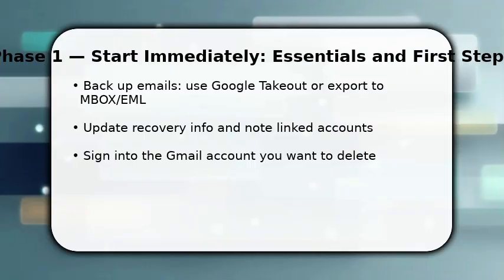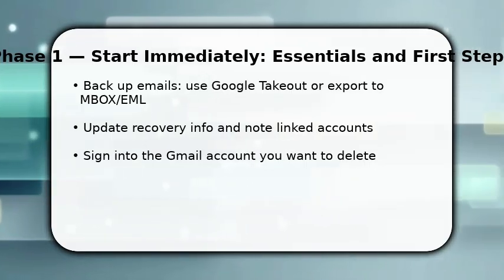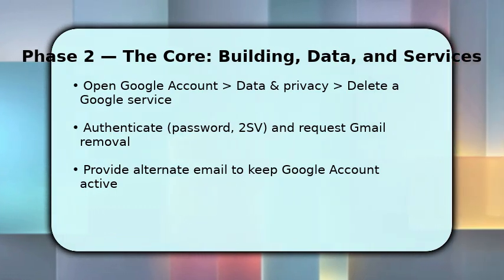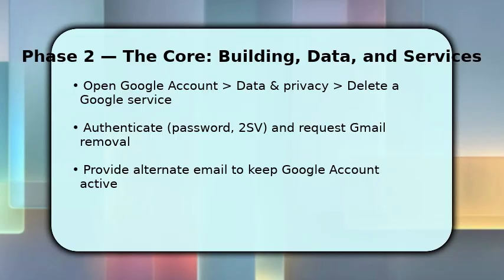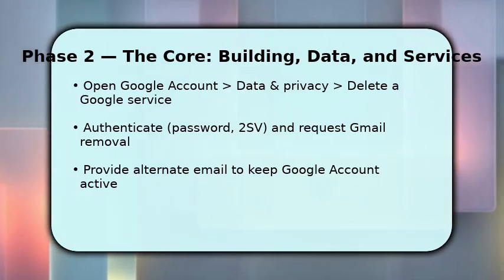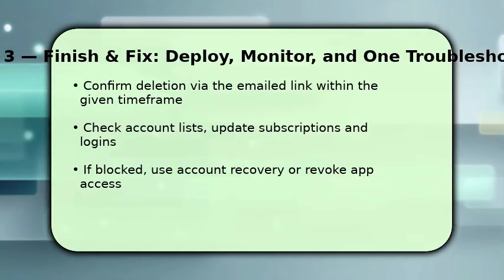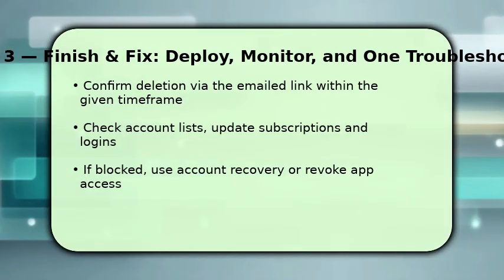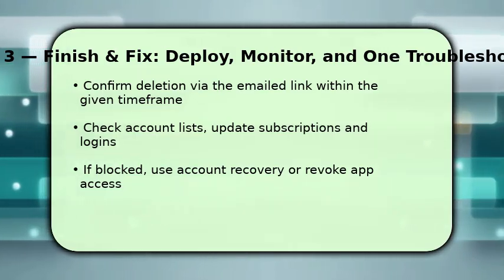How to Quit Gmail Account - Step by Step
How to Quit Gmail Account - Step by Step | 🔒 Surfshark VPN Deal — Stay private and secure. $1.99/mo + 3 Months Free ▸

Learn the step-bymediate process of quitting your Gmail account with this comprehensive guide. From backing up emails to signing out and deleting accounts, we cover all essential actions for a smooth transition.

quit gmail, delete google email, gmail sign out procedure, gmaily quit steps, how to close gmail account, google mail deletion guide, email backup before quitting Gmail, step-by-step process of leaving Google Mail, closing your active Gmail session, what you need when closing a Gmail